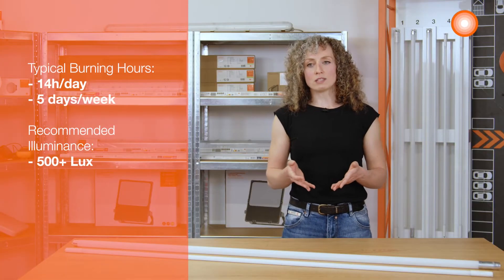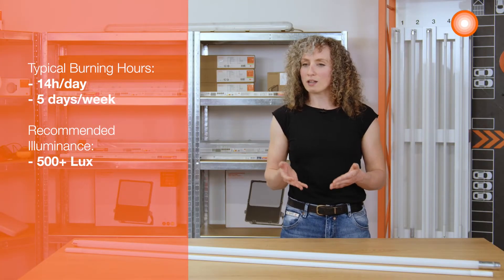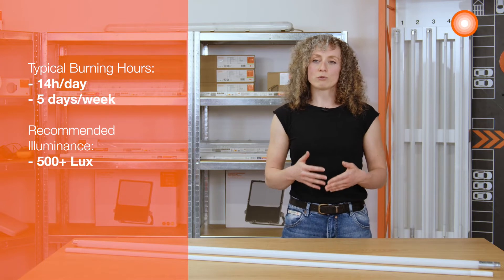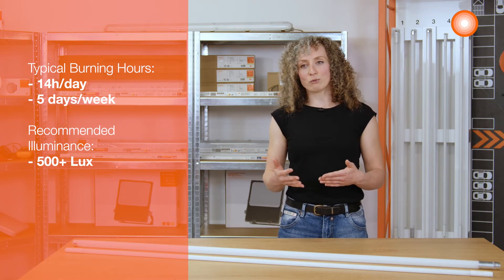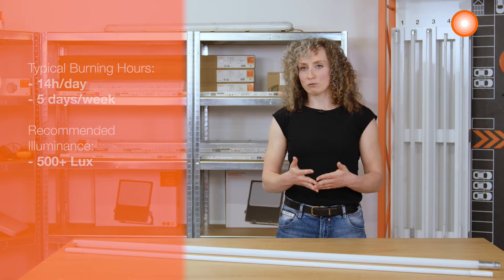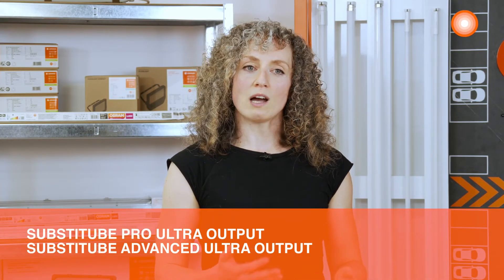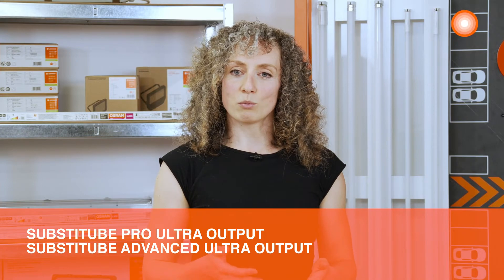LEDVANCE LED Tubes - Office